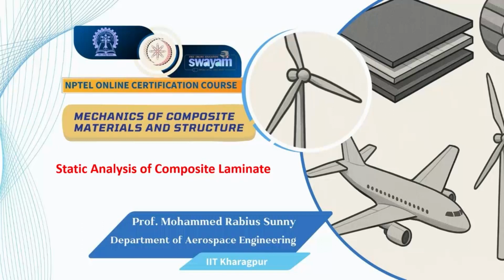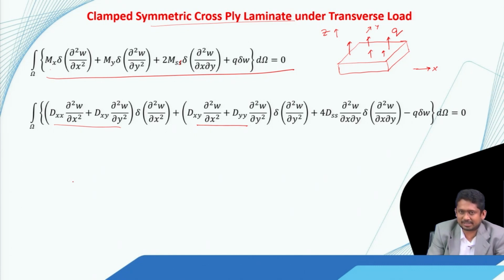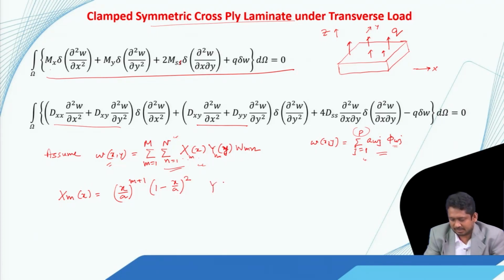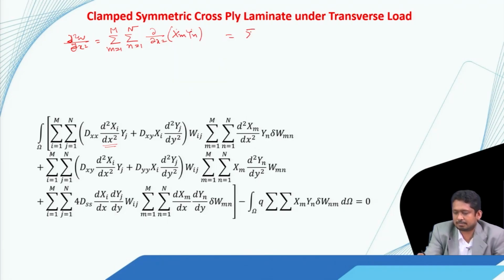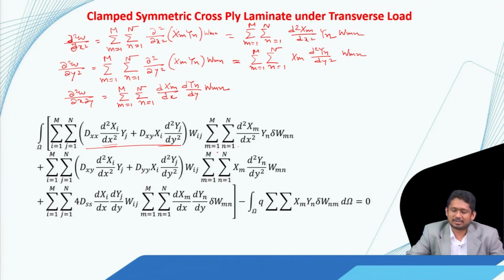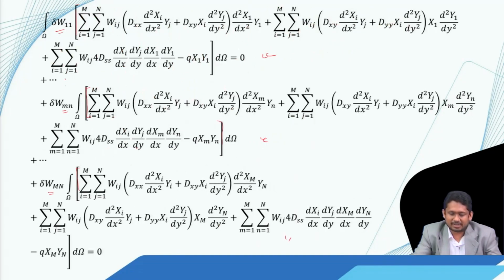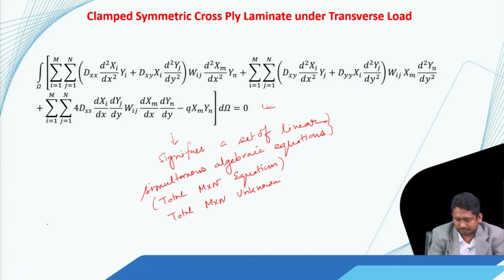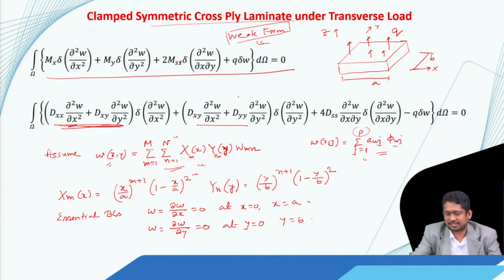Lecture 34 : Static Analysis of Composite Laminates( Contd. )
Analysis of Clamped Symmetric Cross Ply Laminate Under Transverse Static Load Using Virtual Work Method